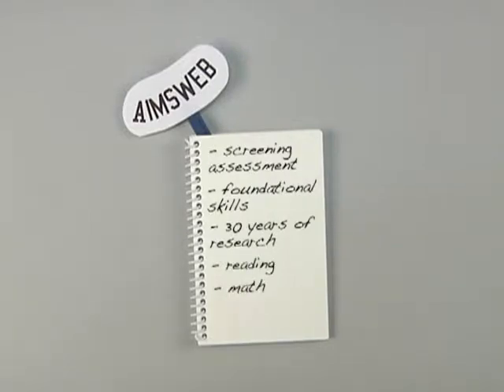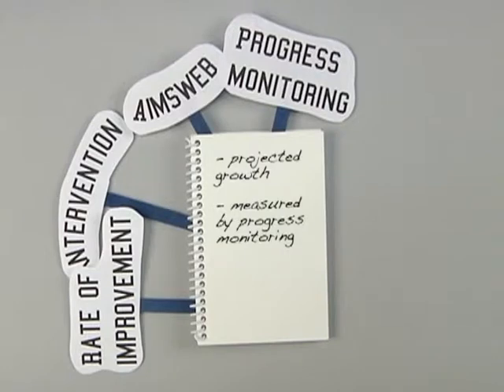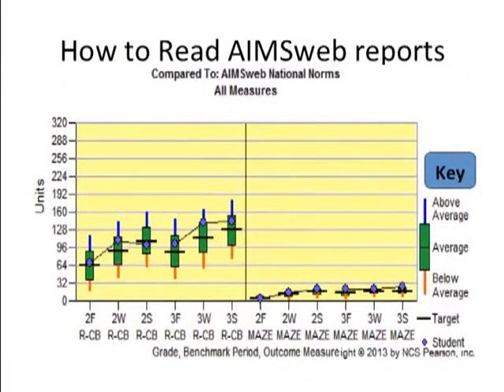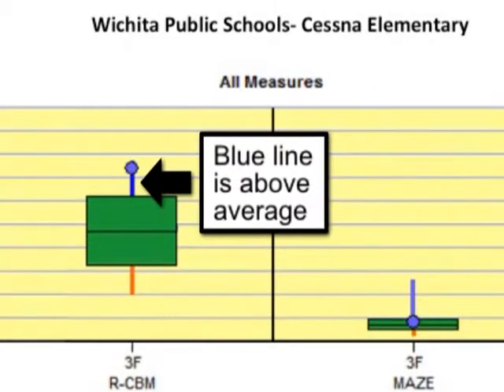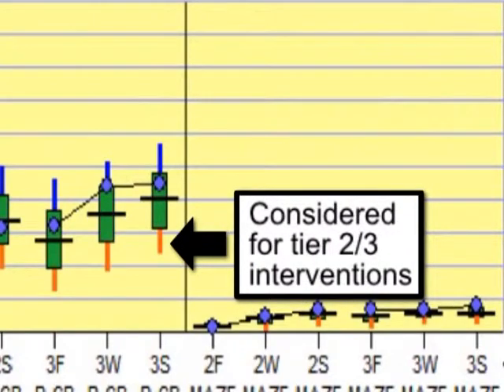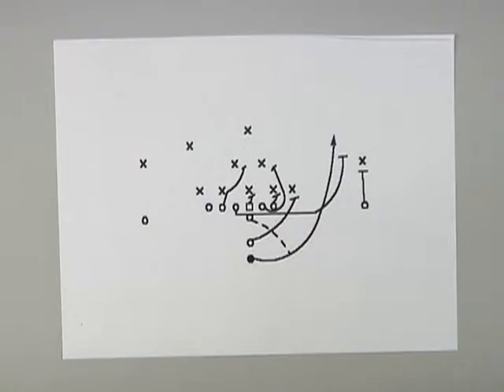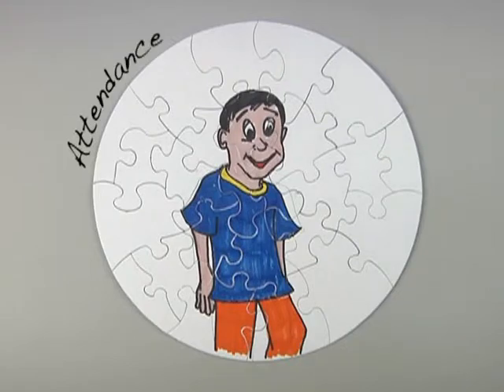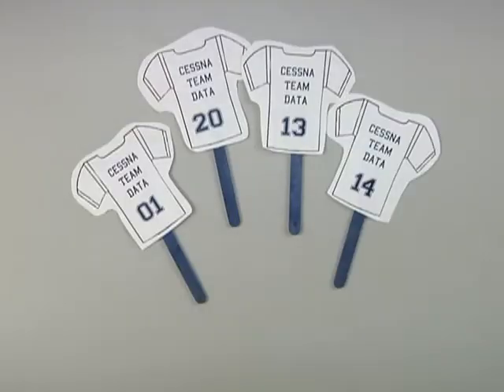"Bringing Data Back" Cessna Elementary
Staff at Cessna Elementary define some of the common terms that educators use when discussing student progress and show how data is used to make sure that every student grows academically.